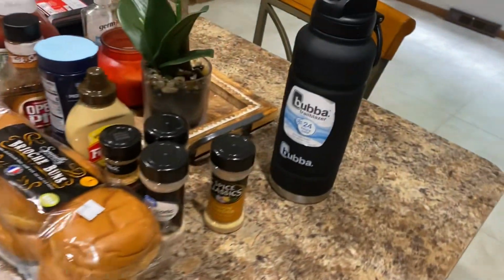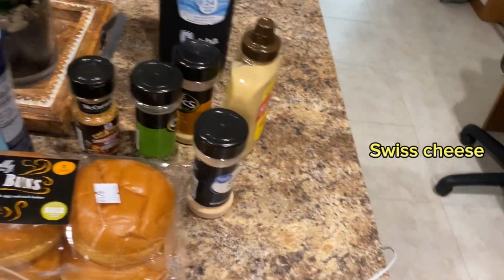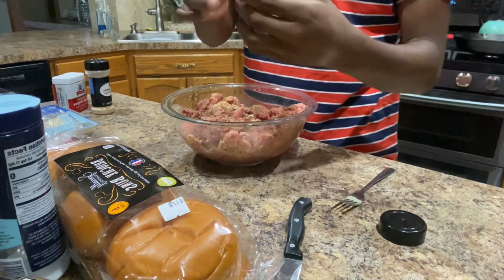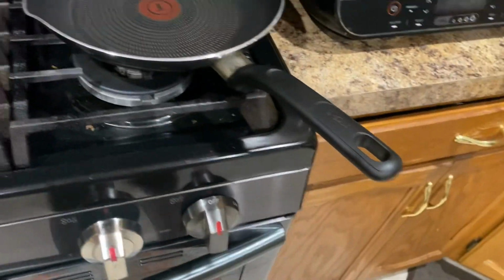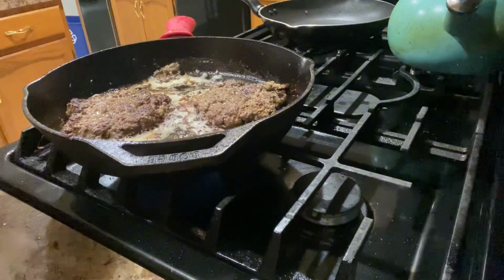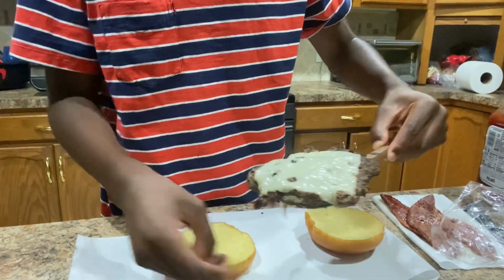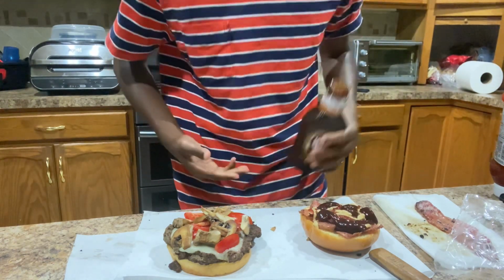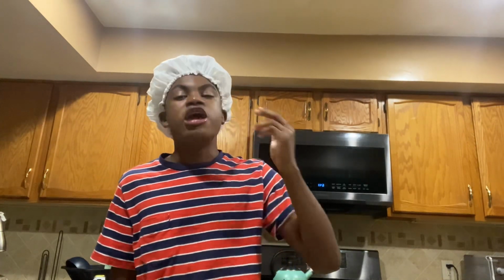I made the flightreacts burger. And what happens next is crazy….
Like the vid if you liked it and also lemme know some other videos I should do.